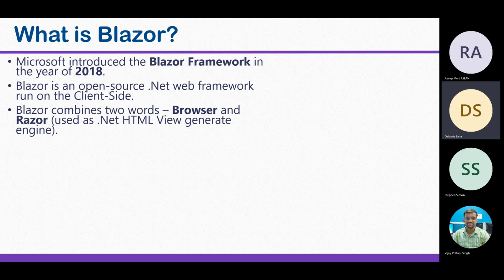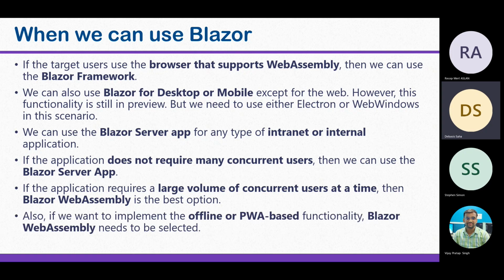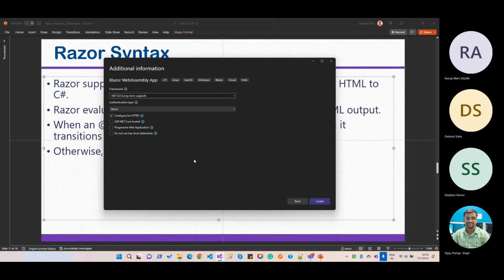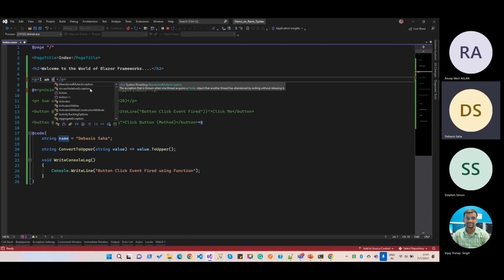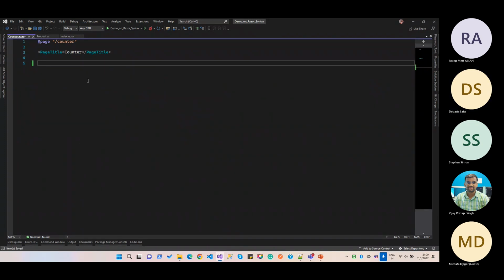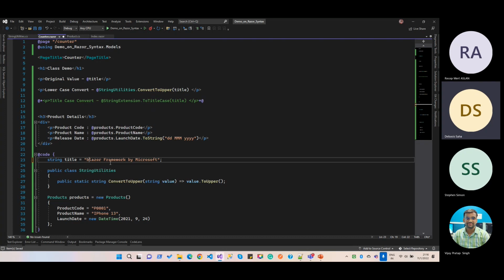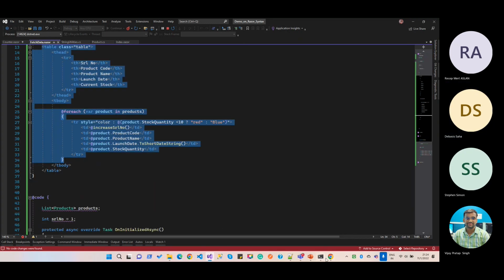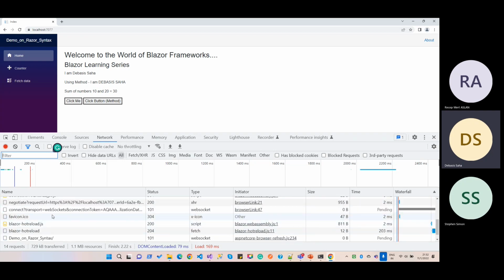Introduction to Razor - Blazor Framework Learning Series Ep. 2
Join us in these interactive sessions by Debasis Saha on Blazor Framework Learning Series from 08:30 PM to 09:30 PM (Indian Standard Time).

Blazor is a Microsoft technology that allows us to make interactive web applications with C# without using JavaScript. In this learning series, we will learn how to develop web applications with Blazor. Throughout the series, we will create an application applying what has been learned. We will go from the basics to the advanced. We will create forms, components,  entities, relations with our entities, user systems with roles, and more. In this series, we will organize around 12 different online sessions to discuss the Blazor Framework.

This series will discuss Blazor Server and Blazor WebAssembly for building interactive client-side web applications with .NET Framework. In this series, the participants will learn how to develop UI applications using the same component-based architecture as Angular and React. But here, we will use the C# code to develop the UI-based components. Also, we will use the Asp.Net Core Web APIs and SignalR to provide the data to the Blazor Components. We will use an ASP.NET Core 6 application to serve our Blazor project and Entity Framework Core to create our database. At the end of the series, we will also use Azure App Service and Azure DevOps to publish our application to the production environment.

IN THIS SERIES, WE WILL LEARN

Develop web applications using C# and Blazor
Use Azure DevOps to deploy Blazor apps
Create a Database using Entity Framework Core
Create a user system that uses roles
THE ESSENTIAL PERQUISITES OF THE SERIES

C# Fundamentals (functions, variables, loops, the basics)
HTML and CSS Fundamentals
FOR WHOM THIS LEARNING SERIES IS IMPORTANT:

C# Developers who want to build complex web applications
JavaScript developers that do not want to use JavaScript anymore
Front-End Developers
Back-End Developers who want to use C# on the Front-End

Understanding Razor Syntax
Use different OOPs concepts using Razor
Class
Loops
Conditional Statements
Use MarksupString in Razor Syntax
Understanding the Project Layout Concept